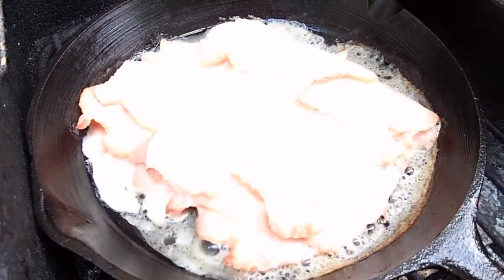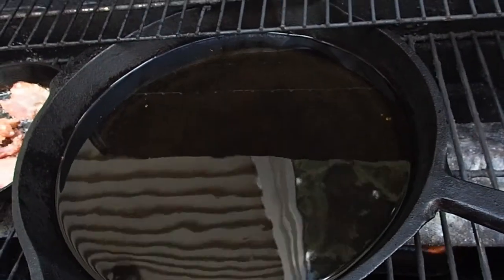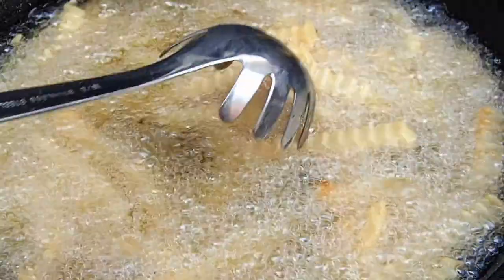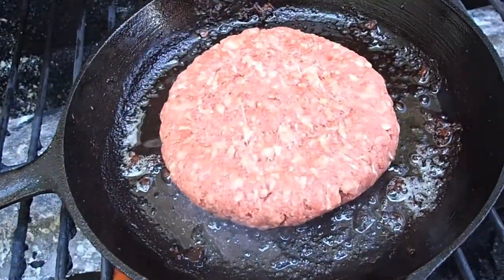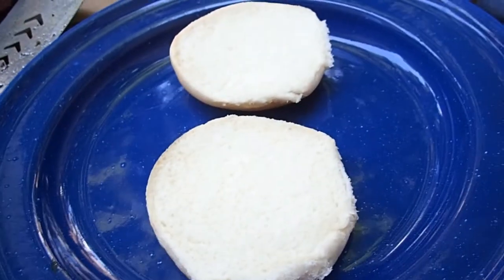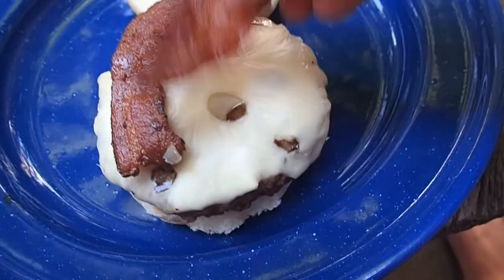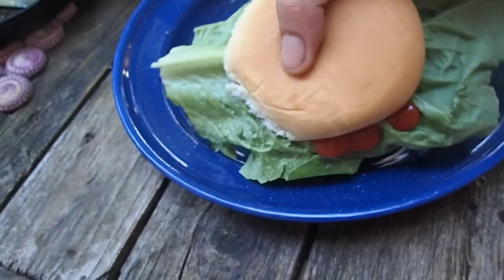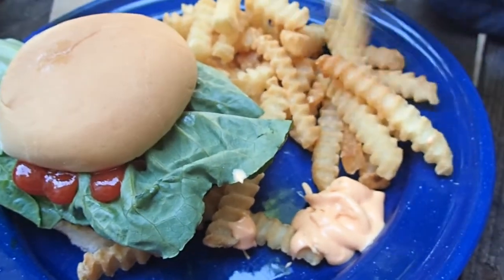Burger & Fries for Mom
It's been a very long day with kiddos, but I managed to make us all lunch with a couple of cast iron skillets and my BBQ.  :) I had some inspiration from other YouTubers this and I discovered Red Valley Outdoors in the process. He's only been on the tubes for about 6 months, only has 67 subscribers, and has some wickedly delicious looking recipes. Go show him some love